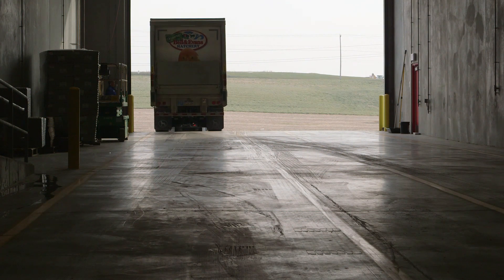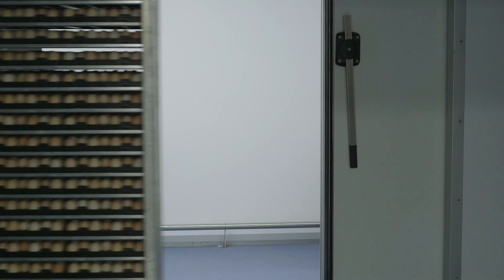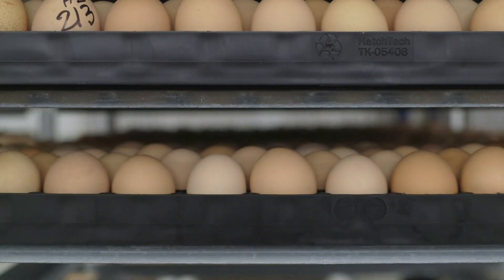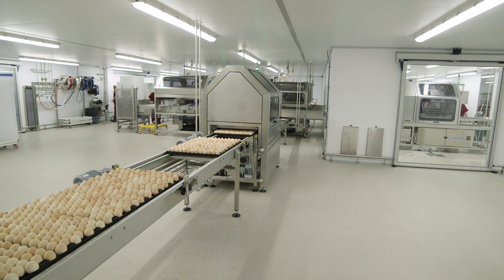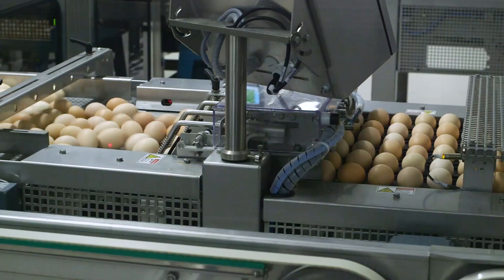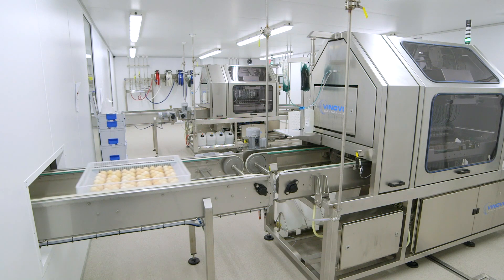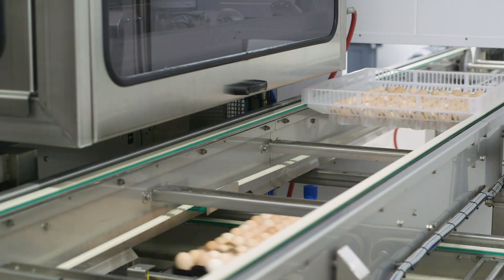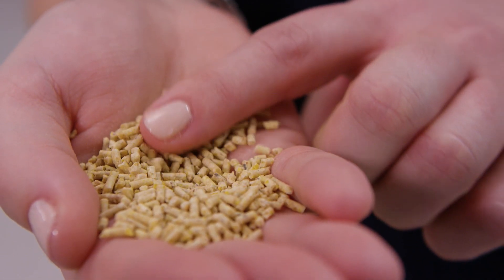Eggs Journey in our Bell & Evans Chicken Hatchery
Our 36 incubation units monitor temperature, humidity and CO2 levels. Machines scan every egg for a heartbeat so only viable eggs go into the hatchers. Our specialized hatch trays have two levels – a top level where the hatching takes place and a lower basket where the chicks receive immediate access to organic feed and fresh water.